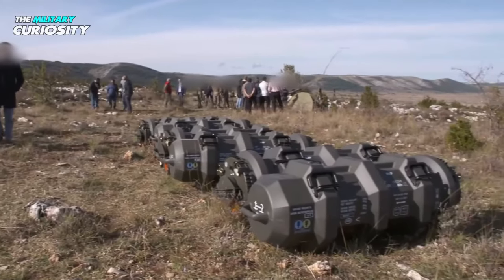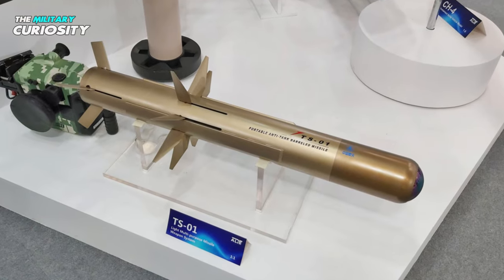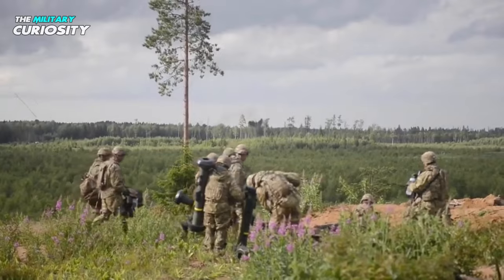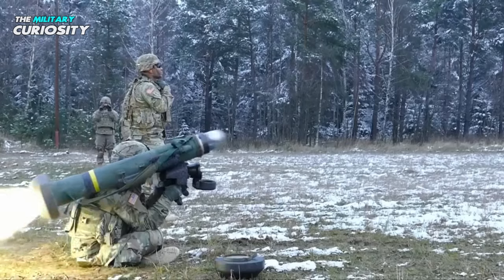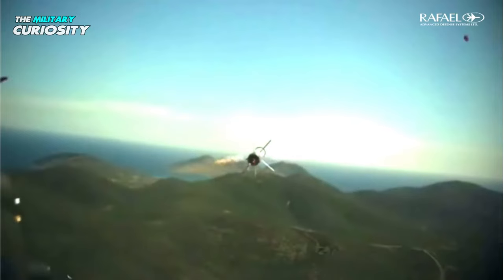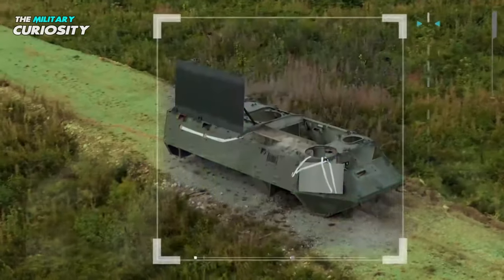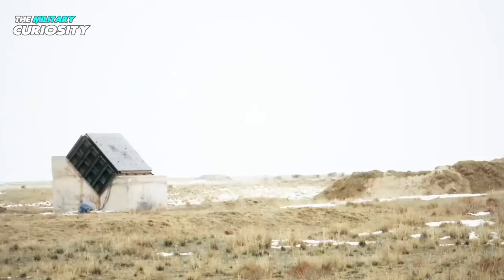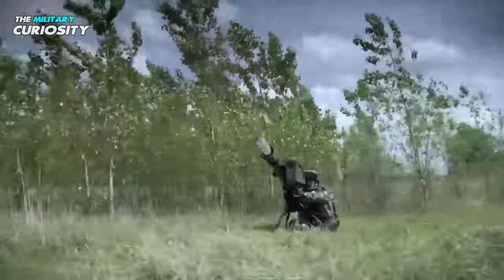Best Man Portable anti-tank missiles in the world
Tank destruction was the goal of anti-tank-guided missiles. Thus, which anti-tank missile is now the deadliest in existence? Below is an inventory of some of the top man-portable guided anti-tank missiles on the market.
The missile's penetration and range are crucial to this Top 5 list. Another approach taken into consideration is the guidance method. Top-attack and advanced fire-and-forget missiles are prioritized. The study relies on the provided specifications and data. Missiles that are currently in development are not included in this list. Larger missiles launched from helicopters and mounted on vehicles are also absent from this list, and These are the top 5 man-portable anti-tank guided missiles in the world.